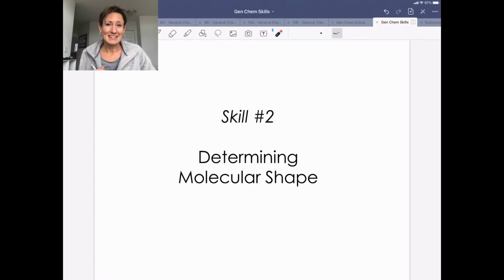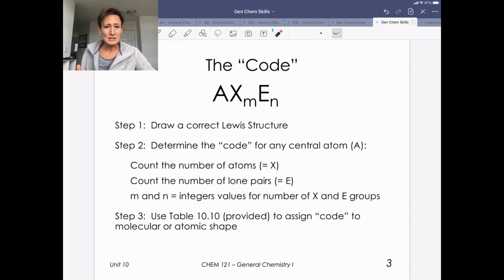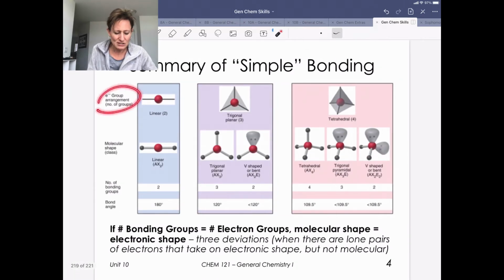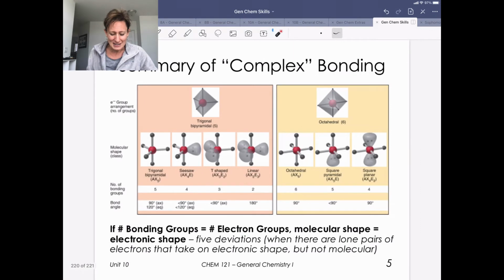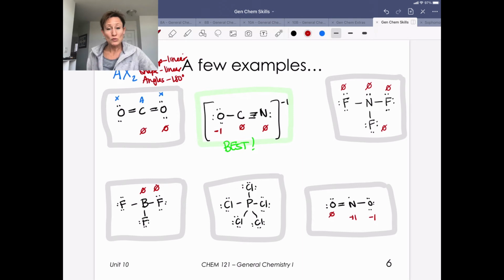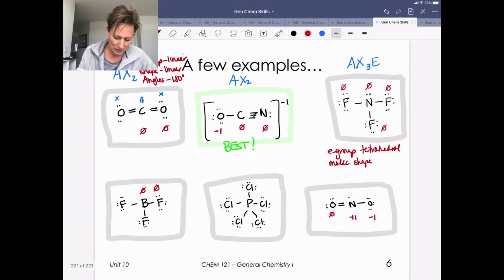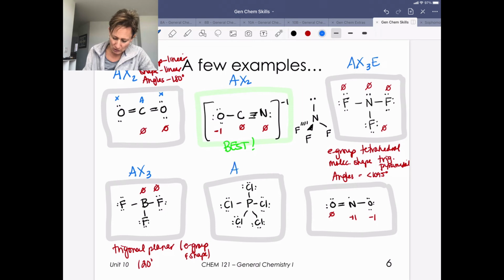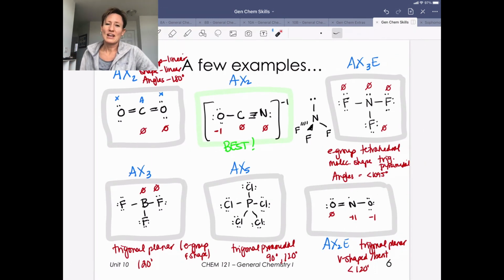Skill 10.2 – Determining Molecular Shape